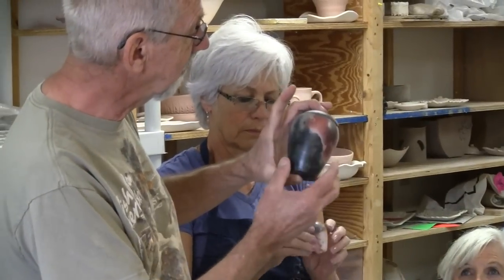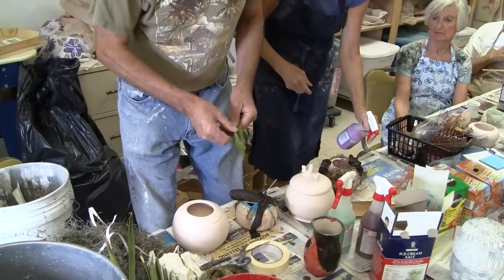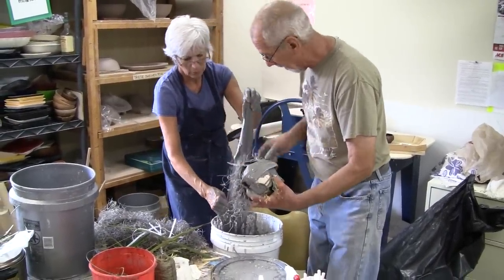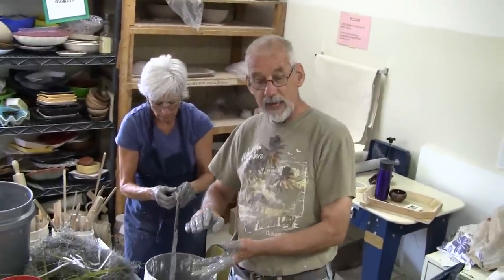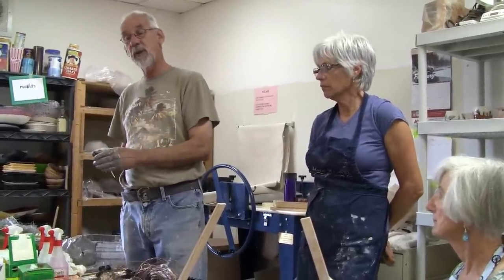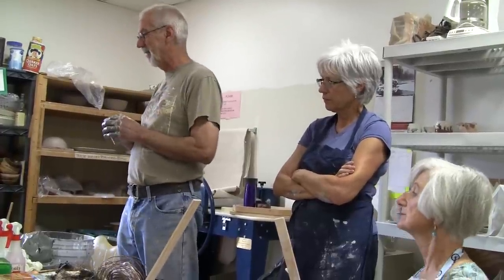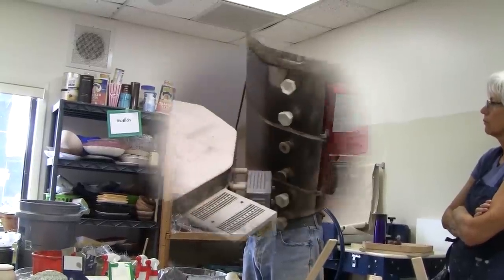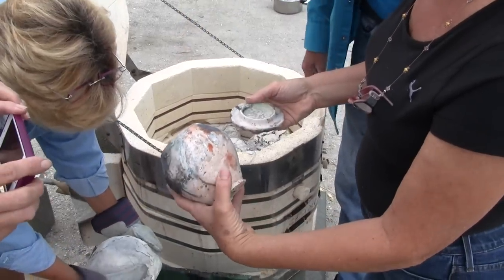Saggar and Raku Firing - Alternative Techniques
Saggar and Raku Firing -  Alternative Techniques at Maple Leaf G & CC
Advanced Pottery Class